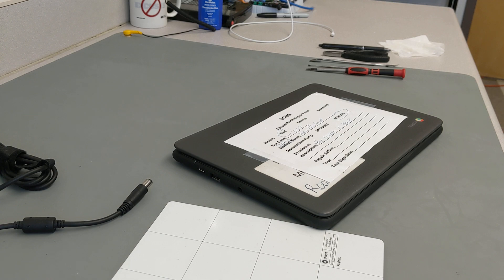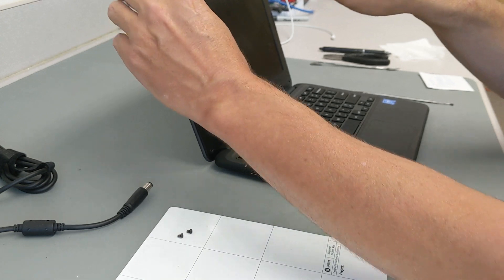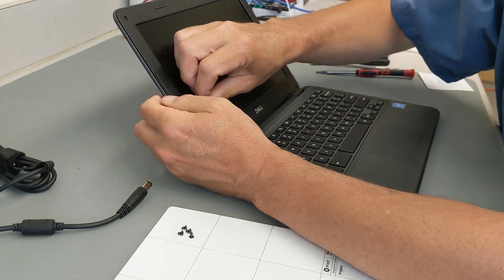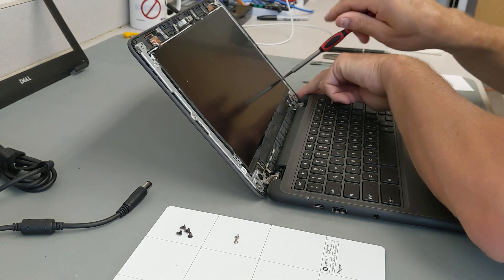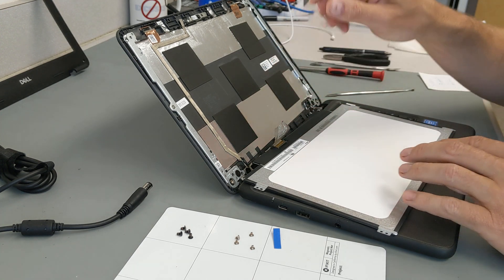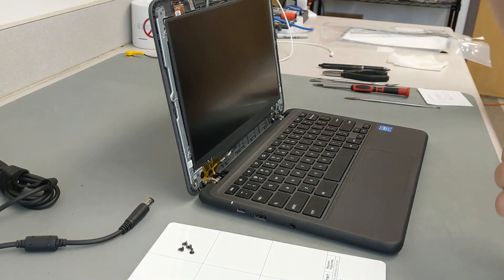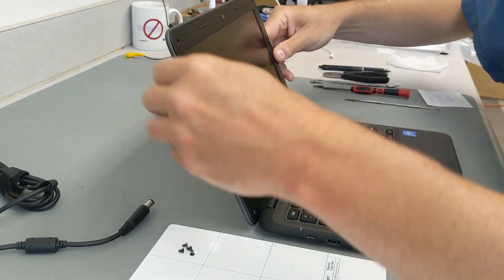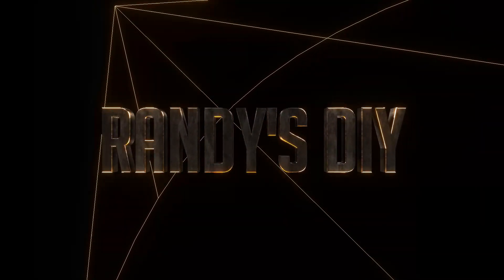Dell 3100 Chromebook Screen Replacement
Is this video You will see a step by step instruction on how I replace the screens on Dell 3100 Chromebook. It very easy and you can save your self a lot of money doing it yourself. I buy my screens mostly from amazon for an average cost of about 28.00.